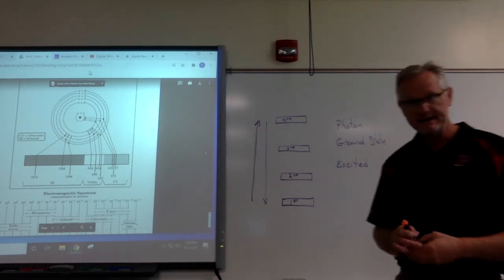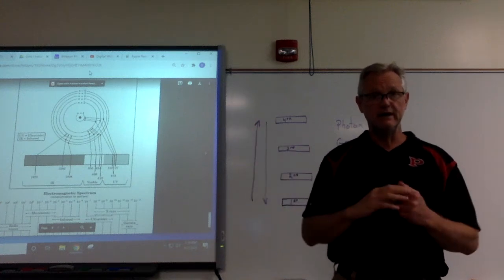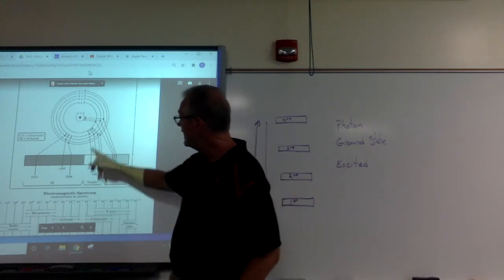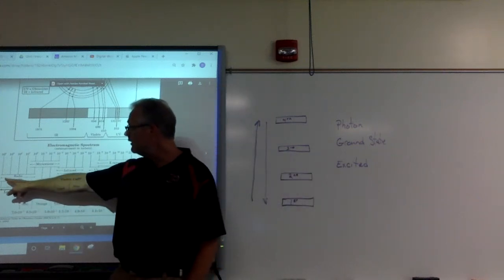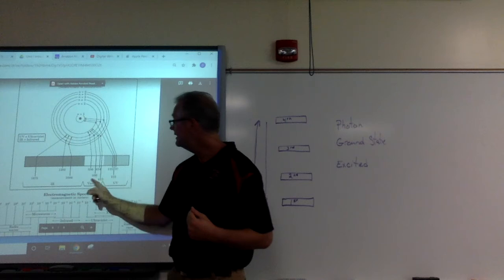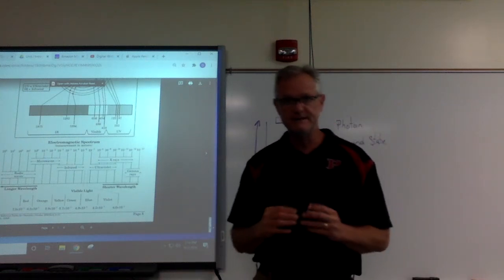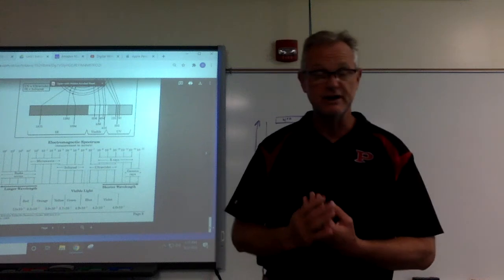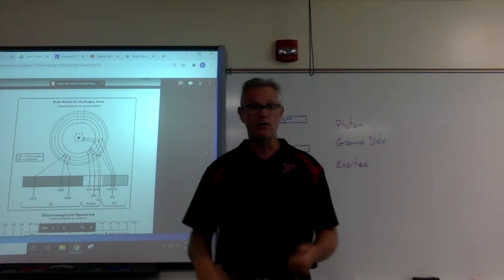Video Hydrogen Borhs Diagram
In this video I discuss the ground state and excited state of an electron.  I show how to determine the wavelength and type of energy emitted as an electron moves from a higher to lower energy state.